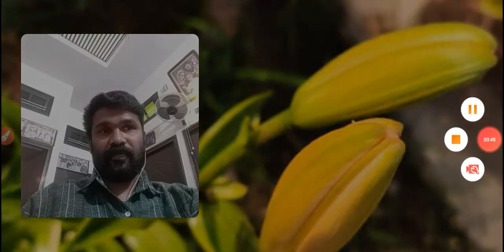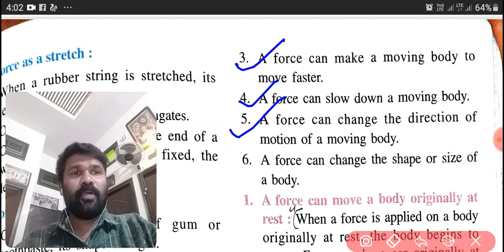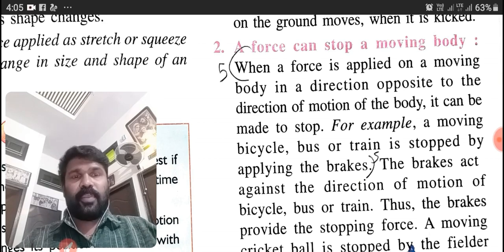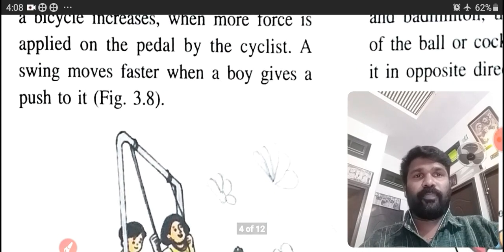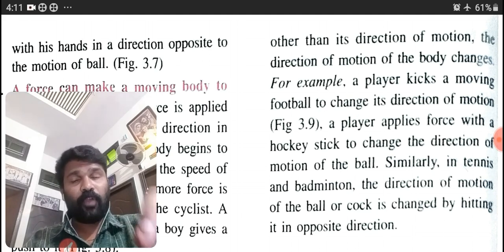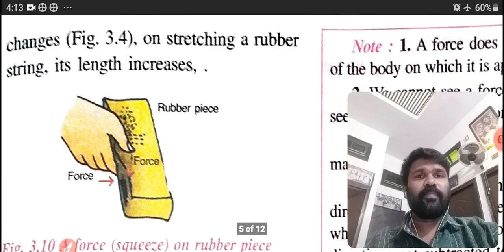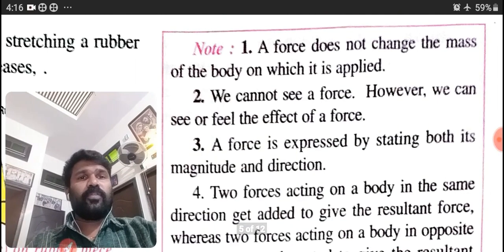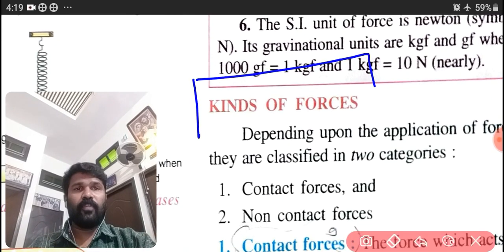Physics, Class VI B, Unit III,Force,Video Part 2